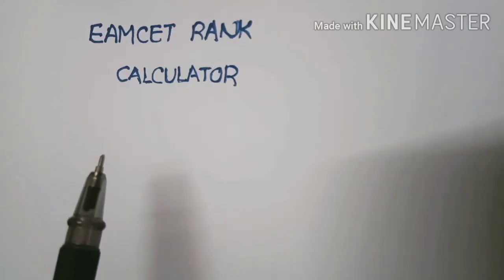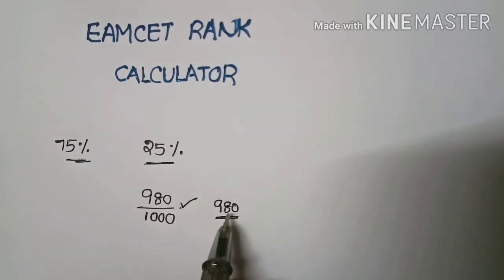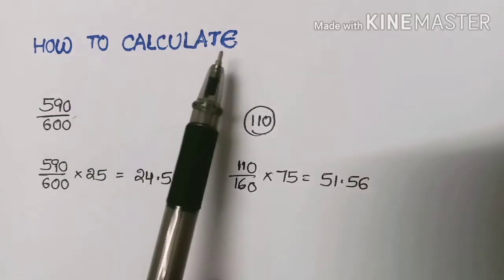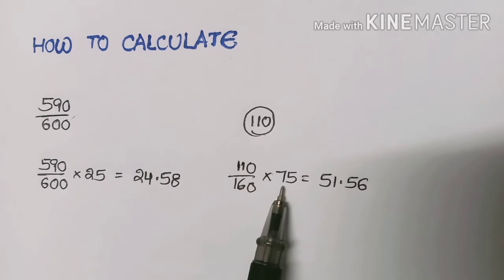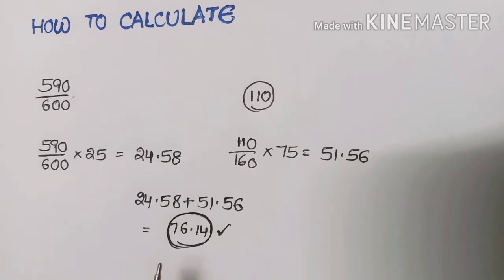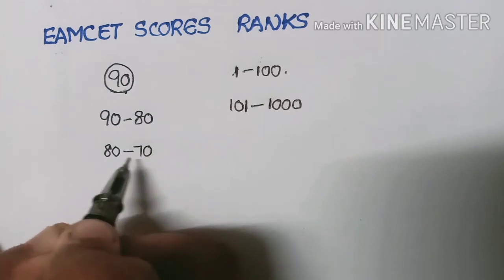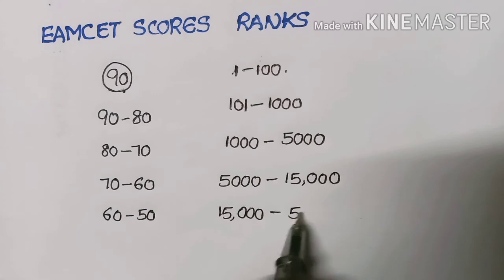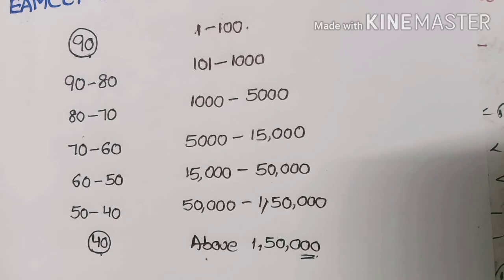Eamcet rank Calculator/ Eamcet rank predictor/How to calculate EAMCET score